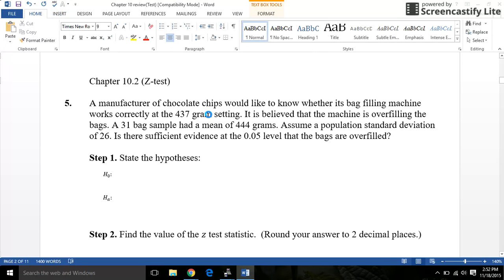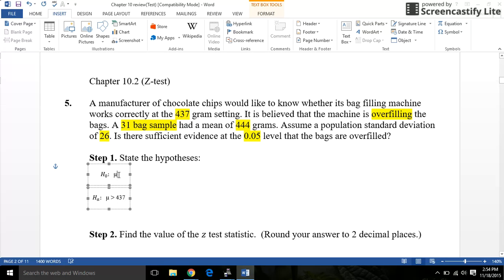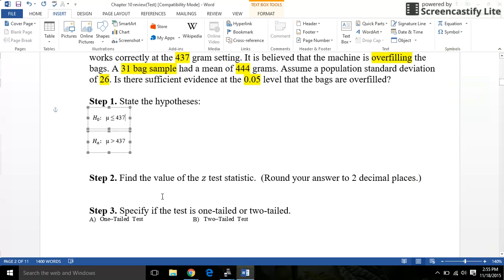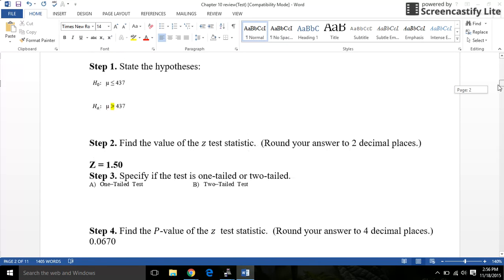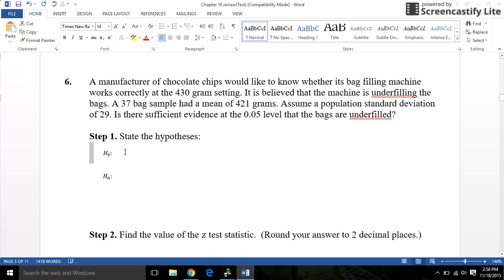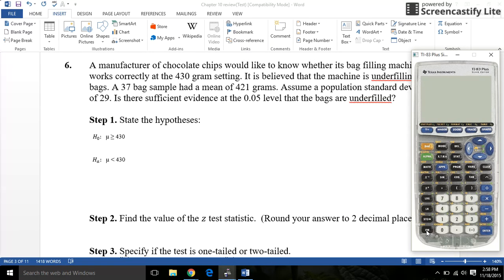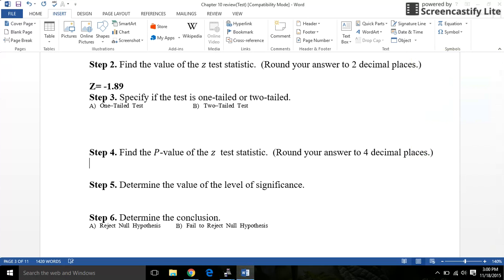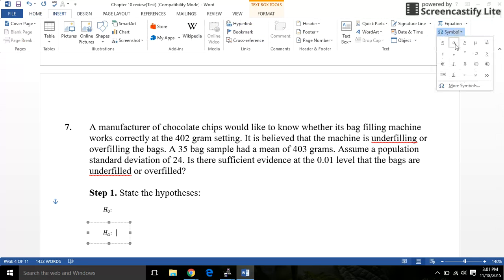GHC 10.2 Z-Test